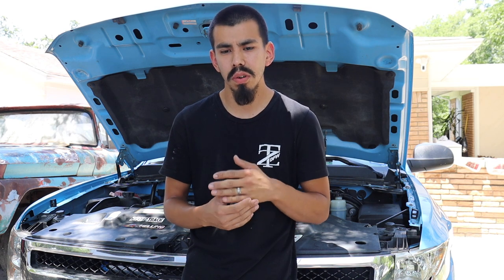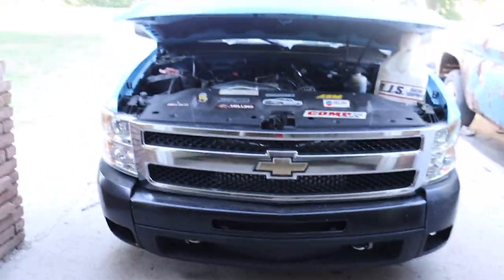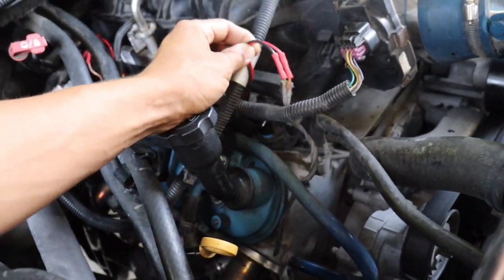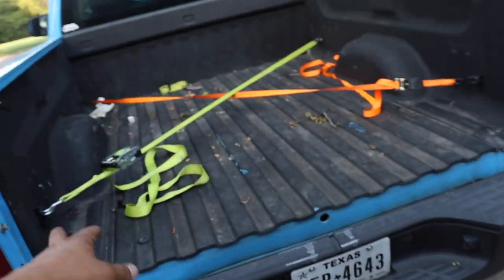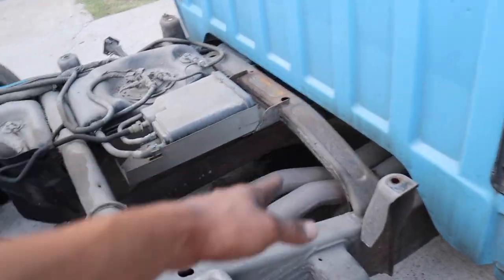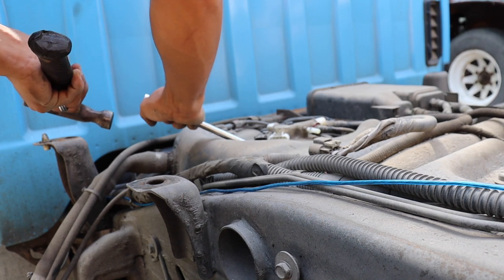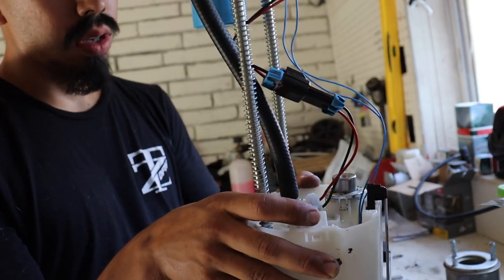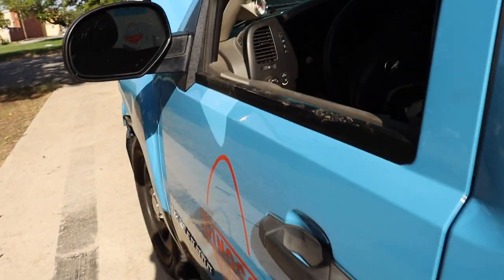BTR CAM KIT RAFFLE | WALBRO 450 FUEL PUMP INSTALL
Thank you guys for supporting me through 10k, if you would like to enter the raffle DM me on instagram @dinoco.blue. I hope y'all enjoyed this video and thank you guys for all the support